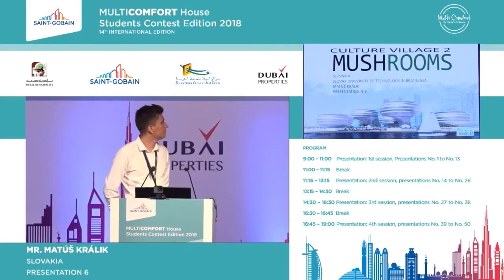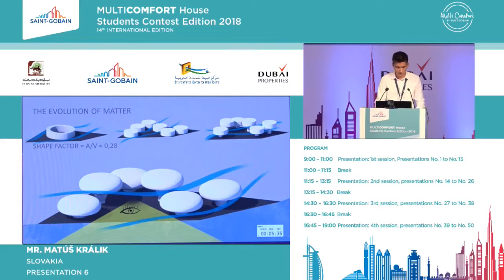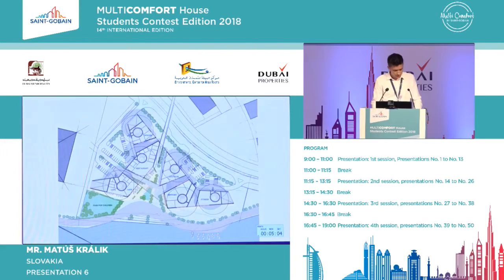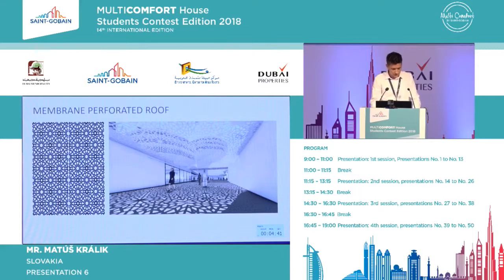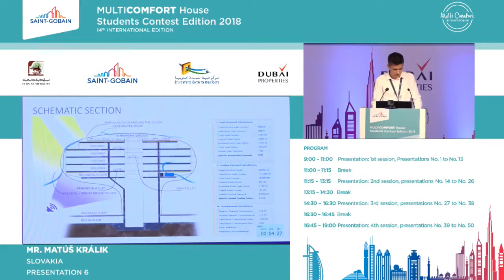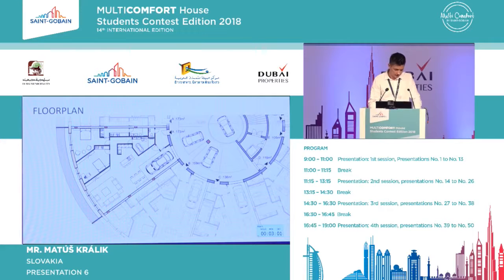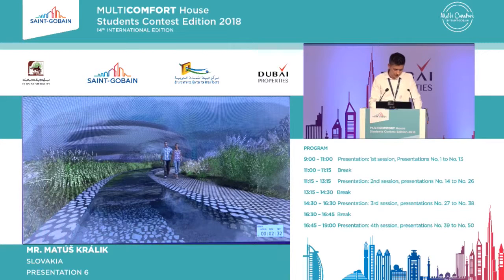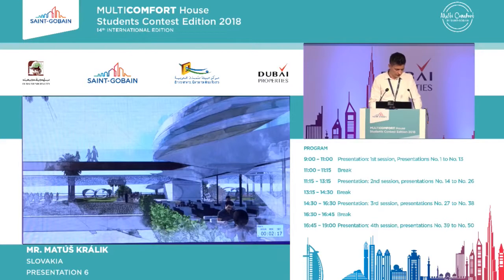Multi-Comfort Student Contest 2018 - Slovakia Team 1